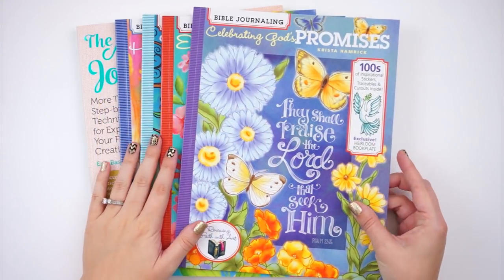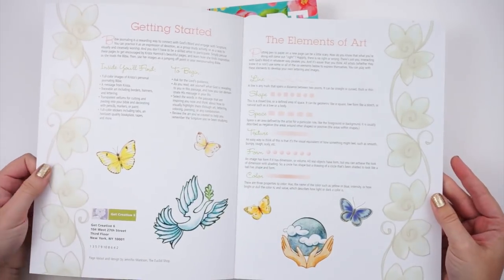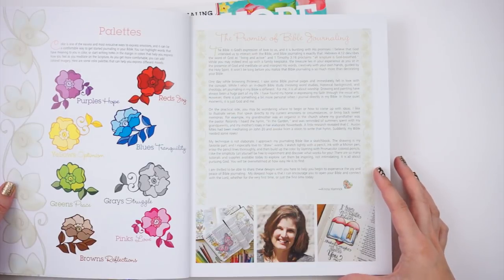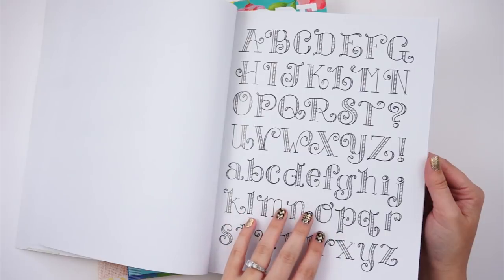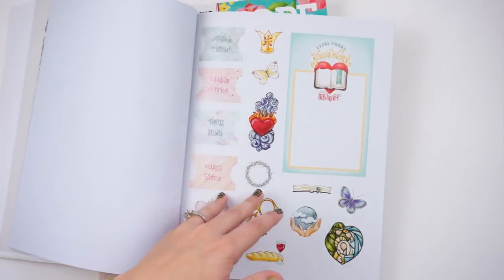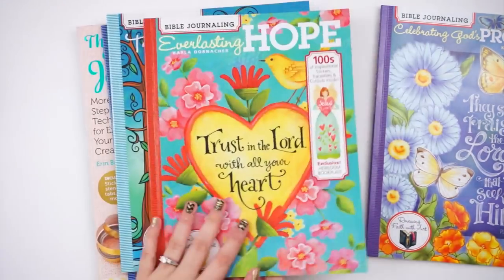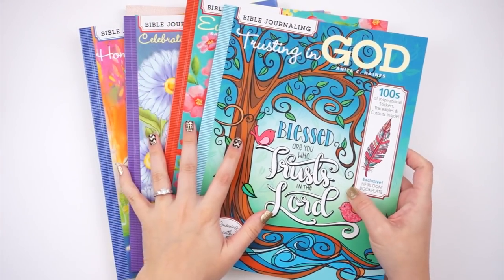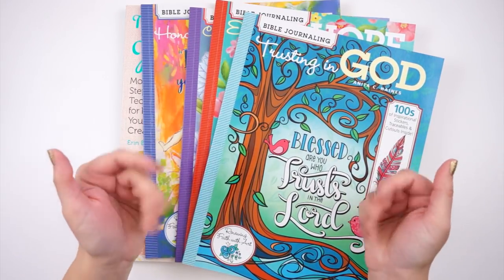Bible Journaling Book Review | **GIVEAWAY CLOSED**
SOHO Publishing sent these Bible journaling books to me for review and they also sent an extra set to giveaway! Check out the details below to see how to enter!
**Winners are-
Miriam Aguirre, Pamela McAfee, Pamela Godfrey, Danyel Shelton...Congrats!!!

To Enter:
1. LIKE this video
That's it!

--SUPPLIES & PRODUCTS--
• Bible Journaling - Trusting in God
• Bible Journaling - Celebrating God's Promises
• Bible Journaling - Honoring the Spirit
• Bible Journaling - Everlasting Hope
• The Art of Bible Journaling

--LINKS--

PERISCOPE- @LindseyDecor

Youtube is not a sponsor of this giveaway and is released of any liability associated with this giveaway.
None of your information will be retained after this giveaway is complete and is only used for sending the prize to you.